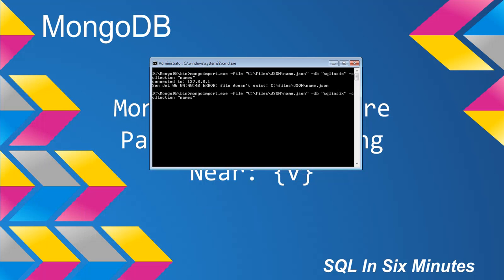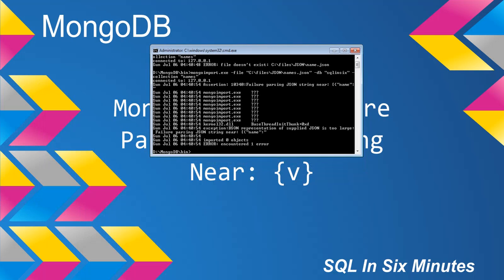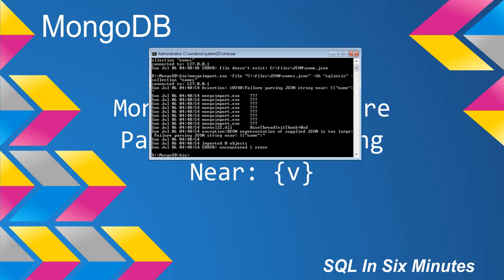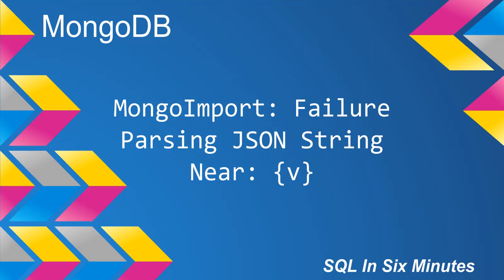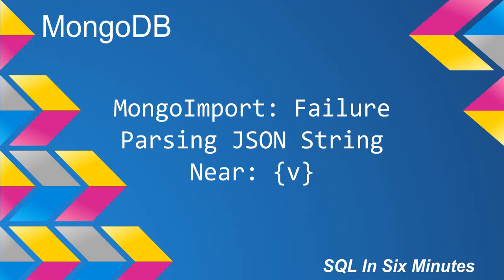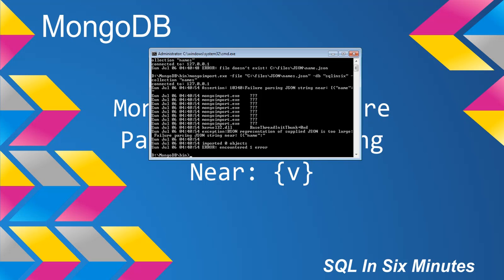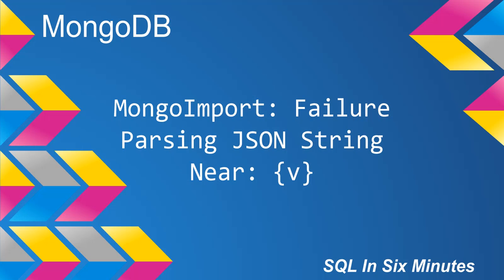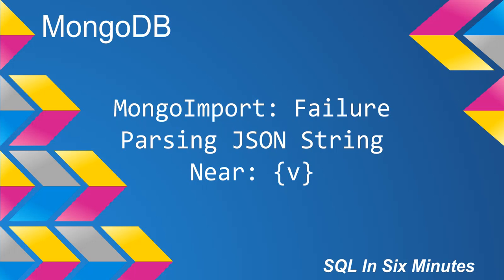MongoDB: MongoImport 10340: Failure Parsing JSON String Near {v}